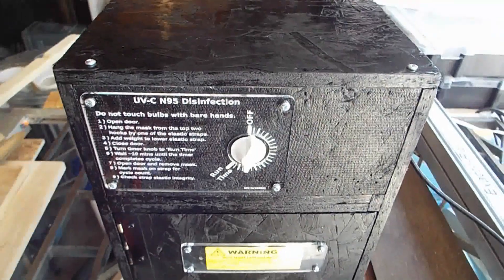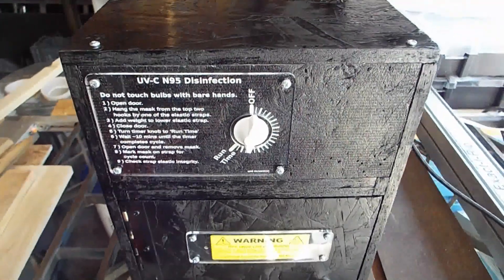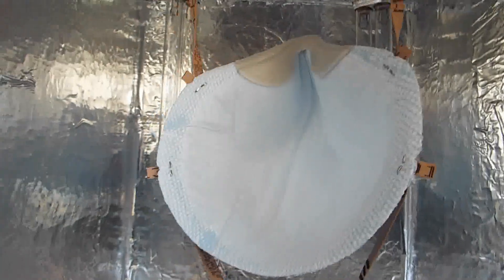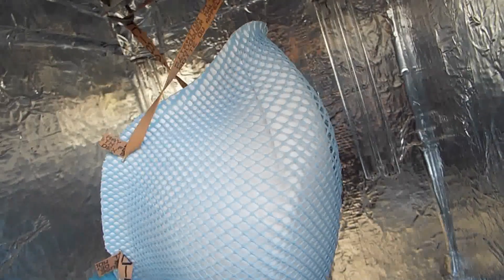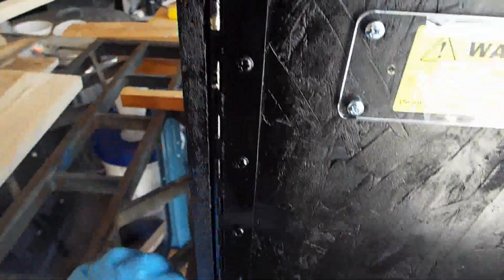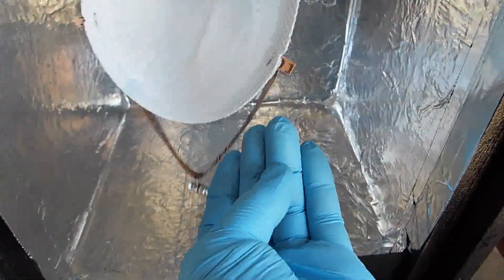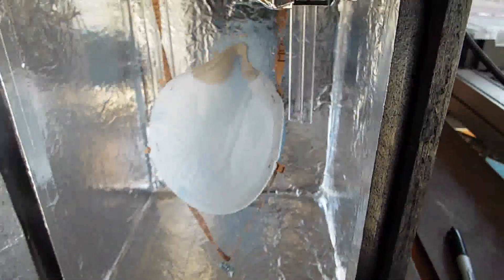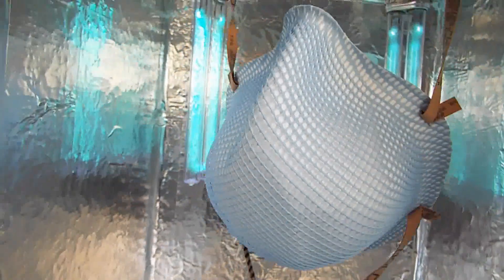UV-C N95 Mask Disinfection Cabinet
Link for UV-C Bulb on Amazon
Link for G23 base on Amazon
Link for gear motor on Amazon
Link for 12V motor power supply on Amazon

Link for complete UV-C driver and bulb that South Fork Fire used in their build

First off let me apologize for some of the audio in this video, I think I need a new camera, now on to the video. I worked on this UV disinfection cabinet this week and wanted to show it off now that it is running. I built this mask disinfection box for my fire department since we are having problems restocking N95 masks. This box is based on a design by South Fork Fire in Colorado with some modifications: a run timer, a safety interlock, a rotating mask holder to minimize shadowing effect, aluminum tape box liner, safety labeling,  and I modified some 13 watt CFL bulb circuits to run the bulbs. The box uses two 13 watt 254 nm UV-C (short wavelength UV) germicidal lamps as a disinfection source, each bulb with an effective conversion rate of 33% produce approximately 4.29 J/s for an output power of 8.58 J/s. There is a  DC supply that runs a gear head motor that turns about 6.5 times a minute. The timer is a 15 minute timer that is available from most hardware stores. If you have more questions I can try and answer them when I am available.

An excerpt from the CDC website on reusing decontaminated masks:
No current data exists supporting the effectiveness of these decontamination methods specifically against SARS-CoV-2 on an FFR. Other pathogens may also be present on FFRs and there is only limited data available for other pathogens. Further work is needed to assure SARS-CoV-2 and other pathogens are inactivated. Therefore, even after decontamination, these FFRs should be handled carefully.

HCPs should take the following precautionary measures prior to using a decontaminated FFR:

Clean hands with soap and water or an alcohol-based hand sanitizer before and after touching or adjusting the FFR.
Avoid touching the inside of the FFR.
Use a pair of clean (non-sterile) gloves when donning and performing a user seal check.
Visually inspect the FFR to determine if its integrity has been compromised.
Check that components such as the straps, nose bridge, and nose foam material did not degrade, which can affect the quality of the fit, and seal.
If the integrity of any part of the FFR is compromised, or if a successful user seal check cannot be performed, discard the FFR and try another FFR.
Users should perform a user seal check immediately after they don each FFR and should not use an FFR on which they cannot perform a successful user seal check.